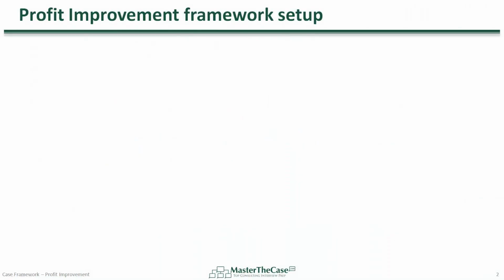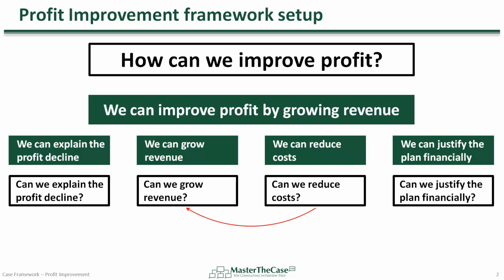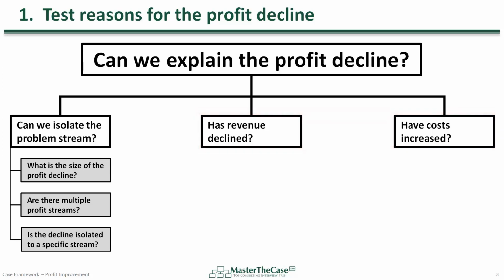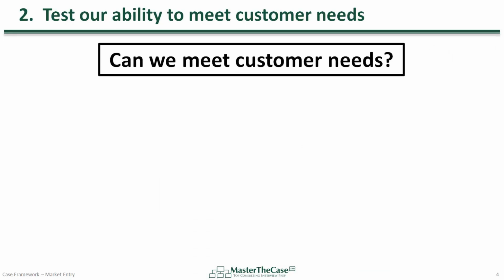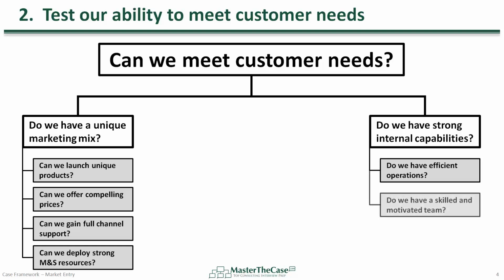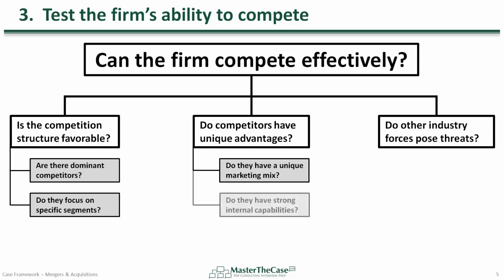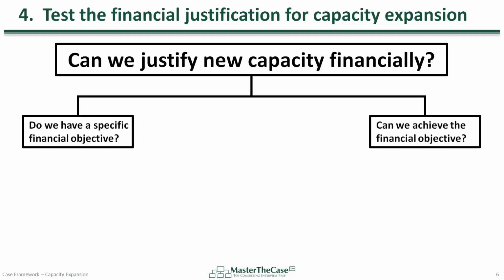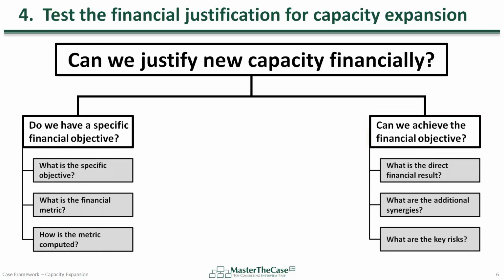Case Interview Frameworks in HD Video | MasterTheCase.com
View the sample video with a compilation of MasterTheCase training tutorials that teach core Case Interview Frameworks, including Profit Improvement, Market Entry, Mergers & Acquisitions, and Capacity Expansion